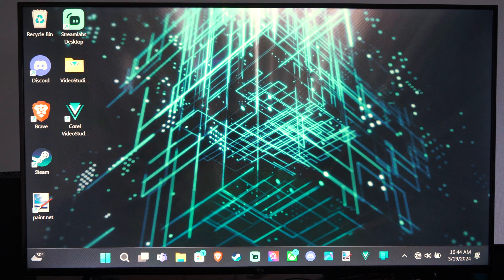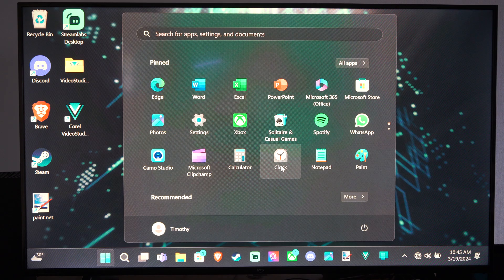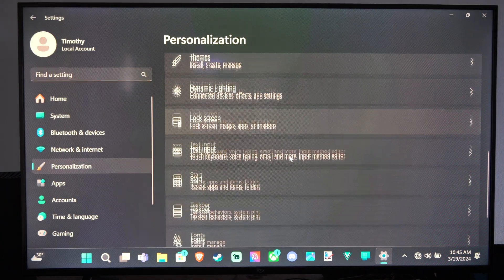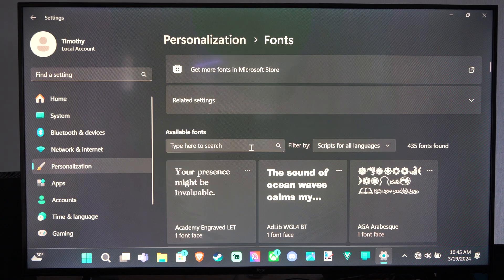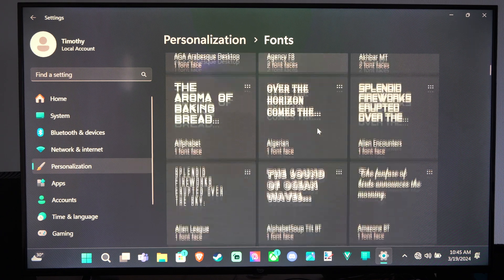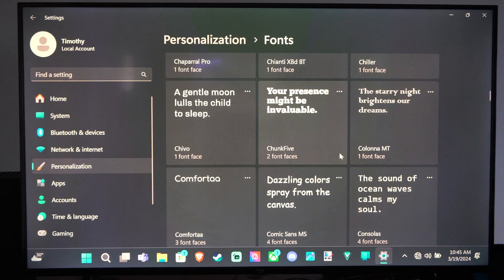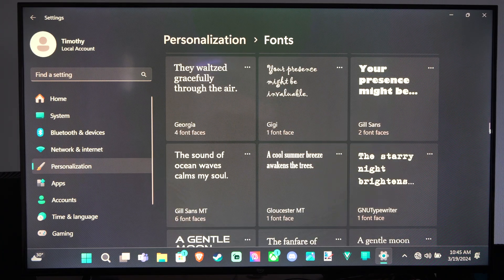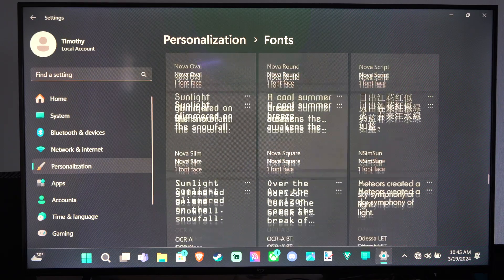How to Change the Default Font on your Windows 11 PC (Settings Tutorial)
Changing the default system font on Windows 11 involves a few steps. Let’s walk through the process:

Identify the Font You Want:
First, decide which font you’d like to set as the default. You can view the fonts already installed on your PC by following these steps:

Type “font settings” into the search bar and select “Fonts Settings”.
Alternatively, open the Settings app and navigate to Personalization - Fonts.
Scroll through the installed fonts and find the one that appeals to you. Note down its proper name (e.g., “Comic Sans MS”).